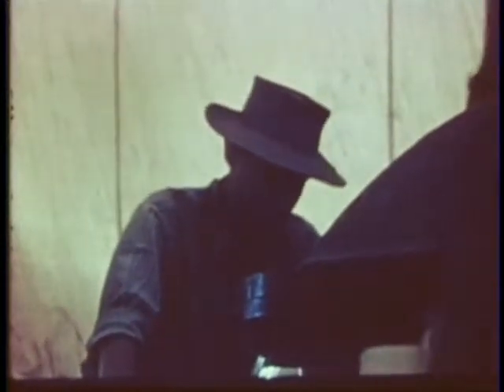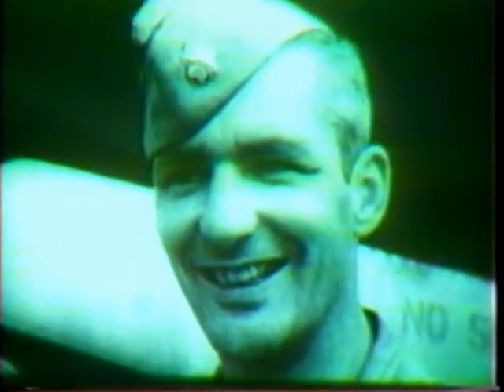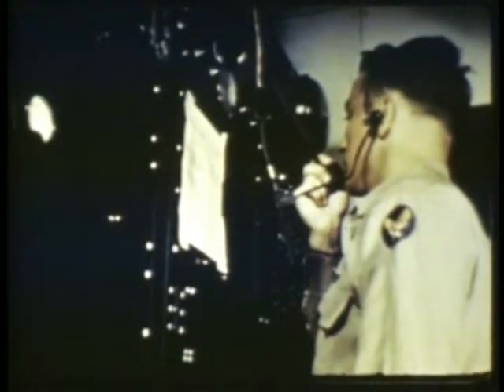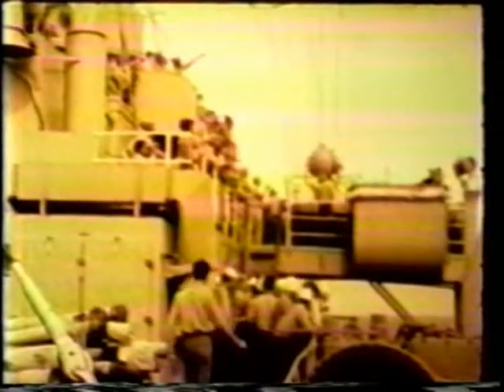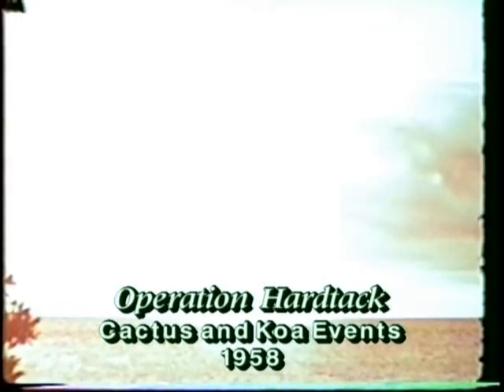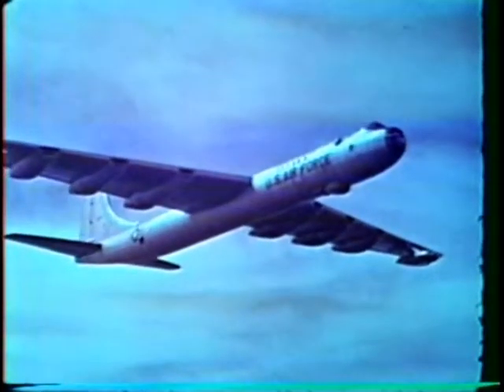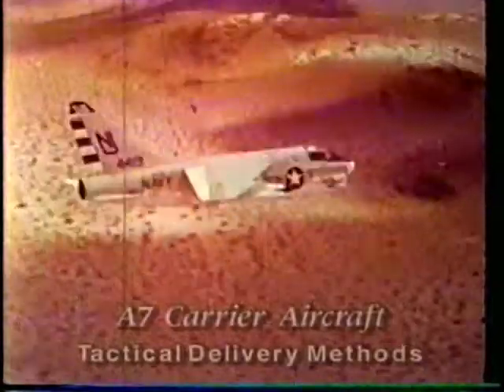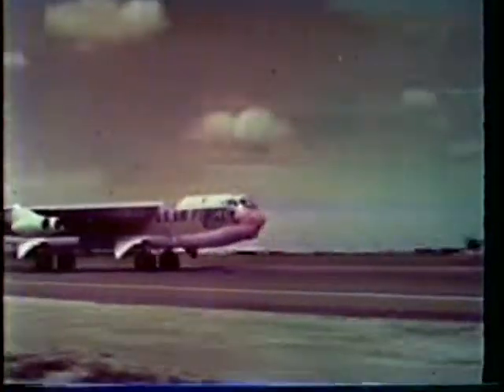Film Declassification Project Nuclear Testing Review, DOE Video # 0800000